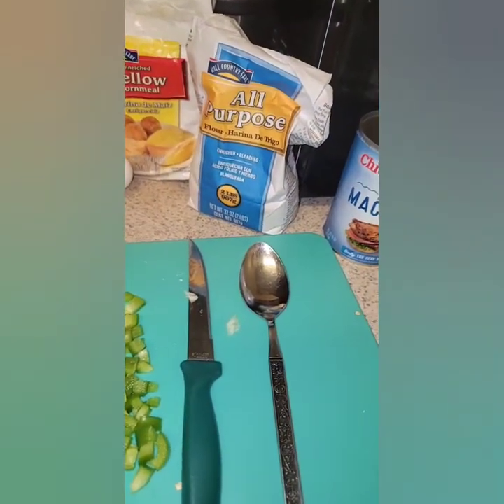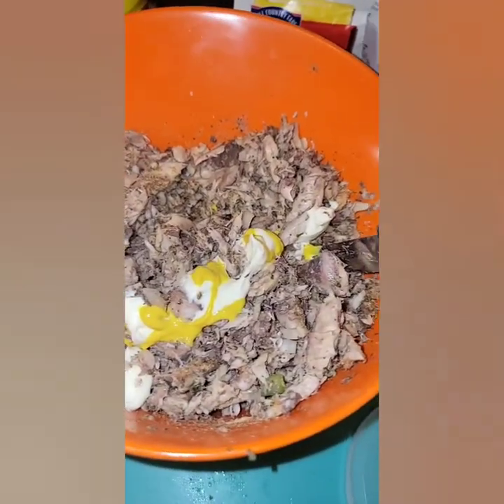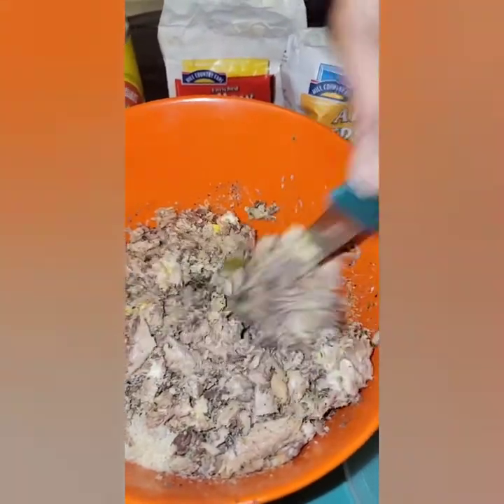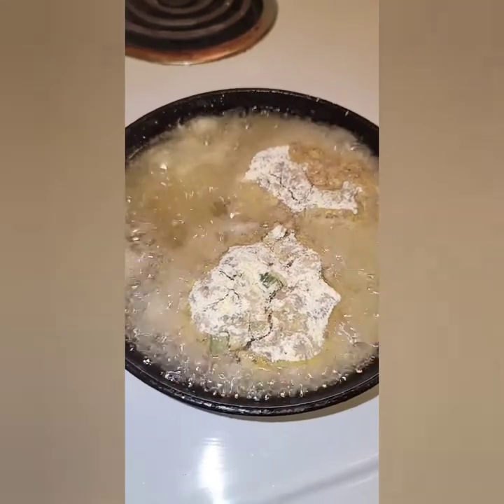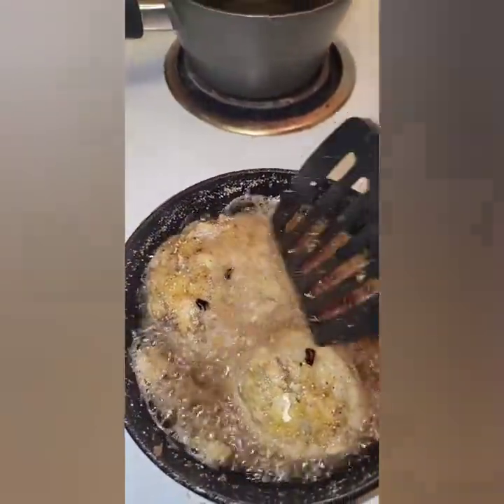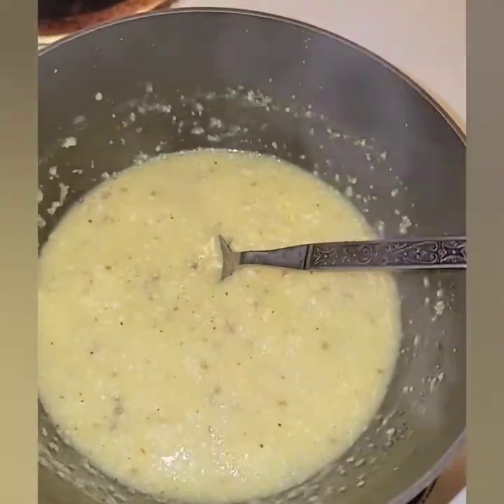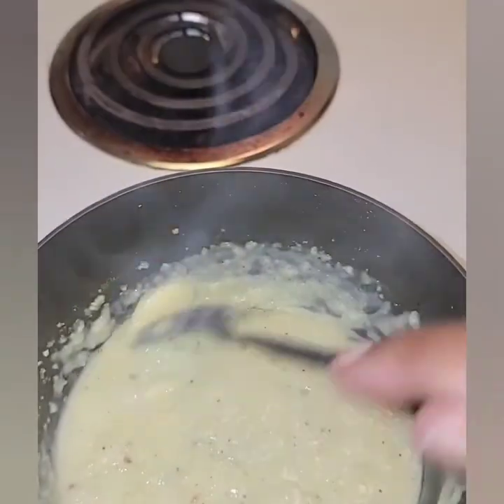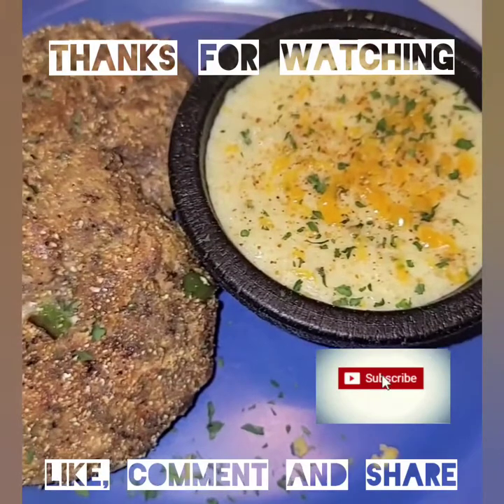Mackerel Croquettes with Southern Savory grits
2 cans of Mackerel
1 egg
1/2 Cup of flour
1/2 cup of cornmeal
1 Tbsp of Garlic Powder
1 Tbsp of Cajun Seasoning
1 Tbsp of Lemon Pepper
1 Tbsp of Cajun Seasoning
1 Tbsp of Mayo
1 Tsp of Mustard
1/4 of Panko Breadcrumbs
1/2 onion
1/4 bellpepper

Grits

1 cup of Coarse ground grits
1 Tbsp of shredded cheese
1 Tsp of cajun seasoning
1 Tsp of Parsley (Optional for color)
2 Tbsp of Butter
1/4 cup of Half and Half or heavy whipping cream